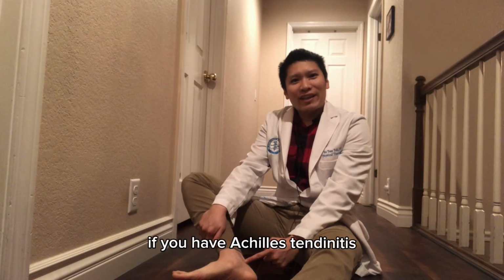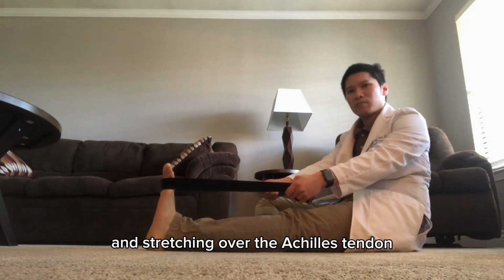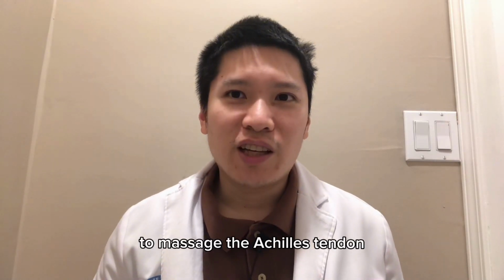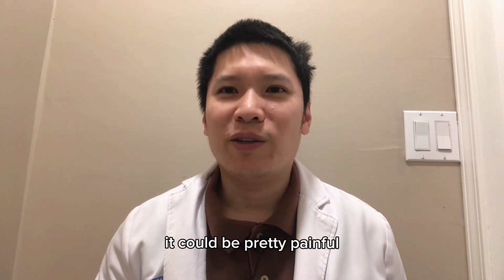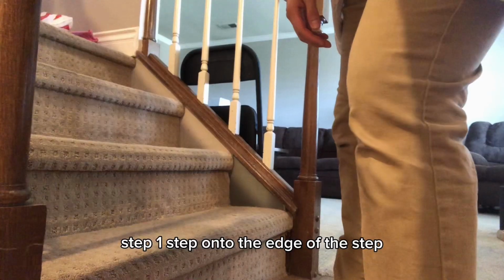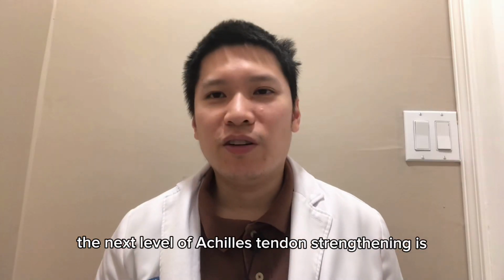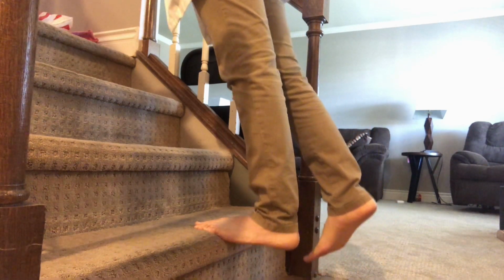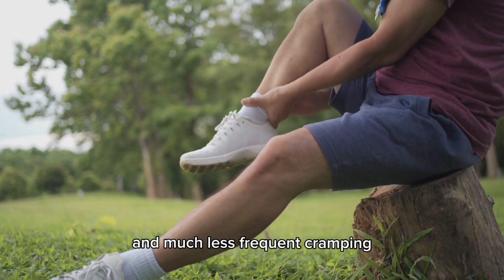How to Stretch for Achilles Tendinitis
If you have Achilles Tendonitis, you may experience unexpected sharp pain in your ankle and cramping at the ankle especially back of the ankle. You might have tried icing your ankle, soaking your ankle, drinking more electrolytes, and yet the cramping and the pain keep coming back.

Even though Achilles Tendonitis is considered an overuse injury, it could actually be a result of the weakening of the Achilles tendon, rather than something like an ankle sprain.

As the Achilles tendon weakens, it fatigues at a much faster rate. This causes irritation, inflammation, pain, and cramping of the ankle.

Short term treatment of the Achilles Tendonitis includes: ice, rest, massage, and stretching of the Achilles tendon.

Ice: ice the inside, outside, front and back of the ankle for a few seconds to a few minutes depending on your cold tolerance. Stop icing if the pain increases. The ankle cannot tolerate ice for very long since it is a sensitive part of the body. If you have loss of sensation (nerve damage) in your feet, avoid icing the ankle for more than 30 seconds just to be safe.

Massage: use your thumb to gently rub the inside of the ankle. There isn’t much muscle mass here so we’re mostly working on skin and fascia. Do this for a couple of seconds, twice a day.

Stretching: I prefer to stretch the Achilles tendon in long sit. If you can’t reach your foot with your hands due to leg tightness, you could use a towel or a strap to pull the foot toward you. Stretch for 15-30 seconds depending on your tolerance. If your ankle is inflamed, it could be painful to stretch. If that is the case, it is a good idea to ice the ankle before you stretch it.

Long term treatment of Achilles tendonitis: Achilles tendon strengthening

Strengthening: the most basic level of Achilles tendon strengthening is eccentric strengthening of the Achilles tendon while holding onto support, with both feet on a step.

Intermediate level of Achilles strengthening: Double Heel Raises in a step

Advanced level of Achilles strengthening: Single leg heel raises on a step.

For each level of the strengthening process, stop the exercise and rest once pain increases.  It takes time for muscles to get stronger. It could take 1-2 weeks for you to progress from beginner level to intermediate level. The important thing is consistency. Practice daily.

Once you are able to do 10 repetitions of the advanced level without increased pains you should have much less frequent (or infrequent) flare ups, pain, and cramping.

Timecodes:
0:00 - Introduction
0:34 - Actual culprit of Achilles Tendonitis
0:55 - Short Term treatment
2:54 - Long term treatment (Eccentric Strengthening)

All footages used in this video are either original or obtained via Storyblocks.

Tips for Achilles Tendonitis:
Consult with a local physical therapist. Your physical therapist could teach you which exercise is appropriate for you and customize a program for you. Please know that a good therapy program doesn’t just include strengthening. it also includes stretching, manual therapy, and pain control.

If your ankle is flared up, ice the ankle to decrease inflammation. Make sure there is a layer of clothing between the ice pack and your skin so you don’t get frost bite.

After doing ankle exercises, if there is any pain, ice the ankle again. Make sure there is a layer of clothing between the ice pack and your skin so you don’t get frost bite.